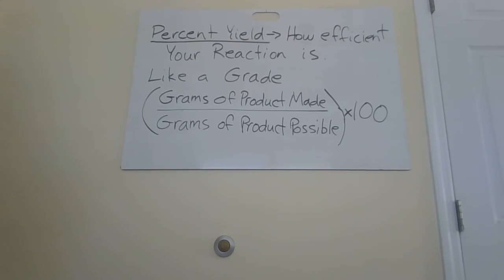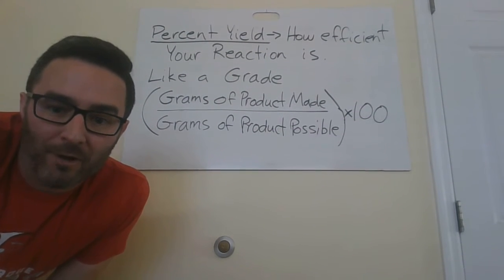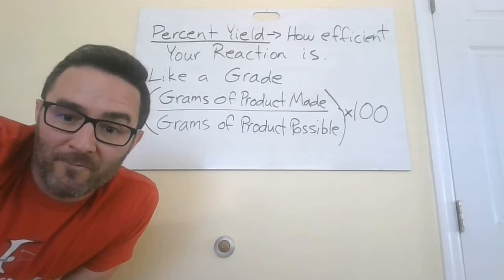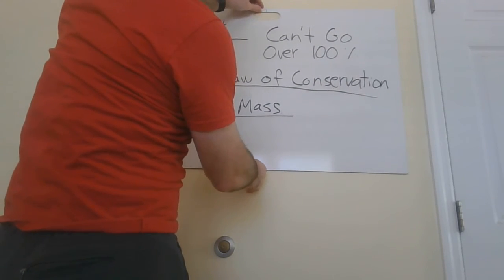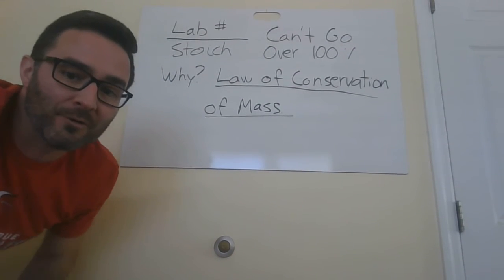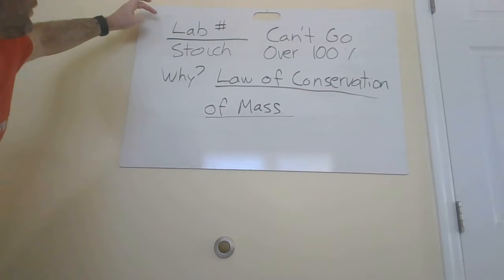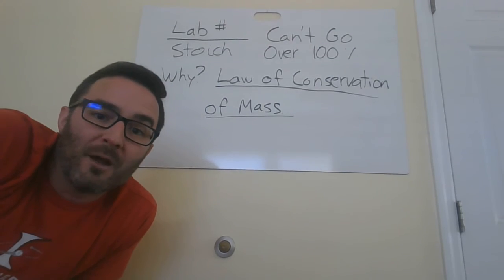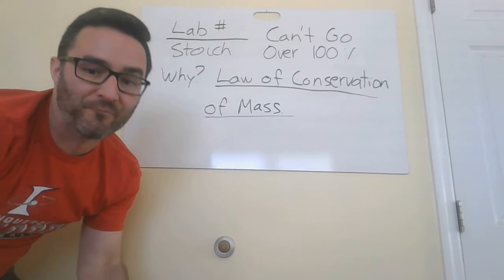Percent Yield1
The concept of percent yield is explained in this video.